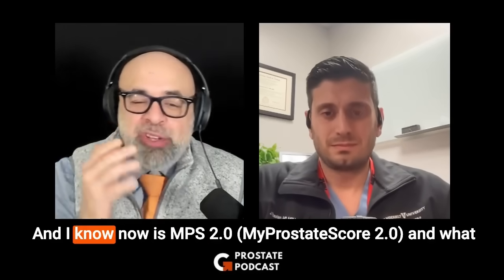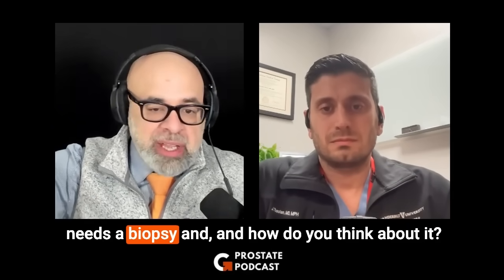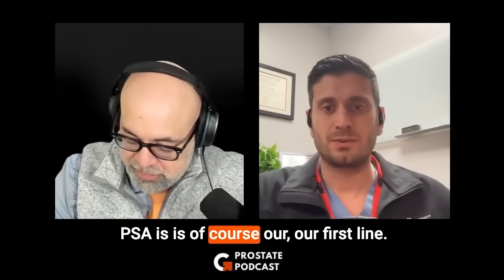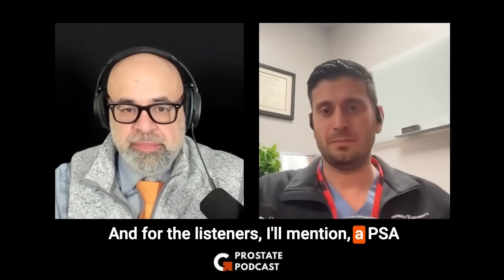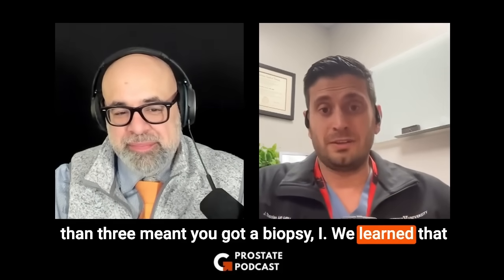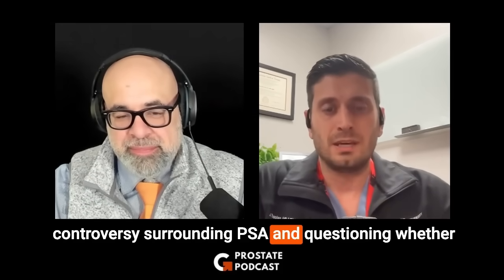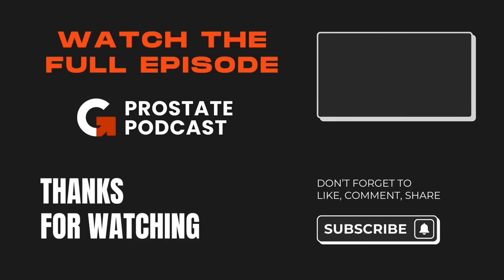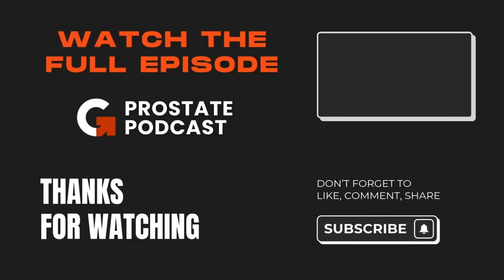How MPS2 Is Changing the Game in Prostate Cancer Diagnostics – Insights 148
Discover how MPS2 is changing the game in prostate cancer diagnostics. In this insight from Episode 148, Dr. Jeff Tosoian , a must-watch for anyone interested in smarter prostate screening.

Discover MyProstateScore 2.0 (MPS2), the next-generation urine test that helps you understand your prostate cancer risk. MPS2 analyzes a powerful panel of 18 biomarkers to deliver a personalized risk score, helping you and your doctor decide if further testing or a biopsy is right for you. MPS2 brings clarity and convenience to your prostate cancer screening journey with easy at-home or in-office collection. to learn more.

ProLon 5-Day Fasting Mimicking Diet
A plant-based meal program developed by Dr. Valter Longo to support cellular renewal, fat loss, and metabolic health through low-calorie, pre-packaged meals.

AG1 by Athletic Greens
AG1 includes 75 high-quality vitamins, minerals, whole-food sourced ingredients, probiotics, and adaptogens to help you start your day right. This blend supports your gut, immune system, energy, focus, and more—all in one daily scoop.

🎧 Dr. Geo Prostate Podcast Exclusive Membership

📌 Support Your Urological Health

Mr. Happy – Nutraceuticals for prostate health and male vitality